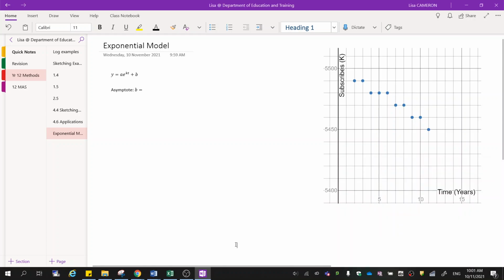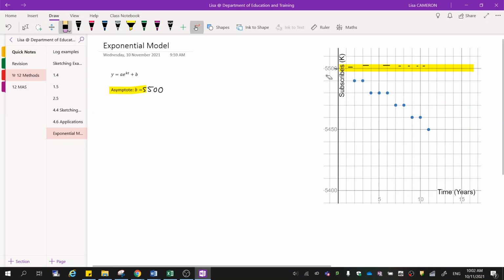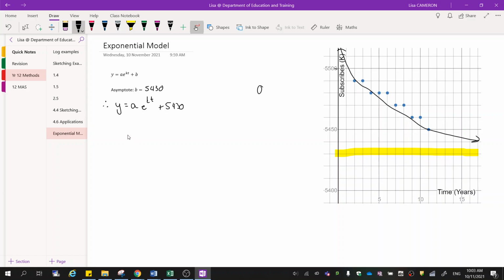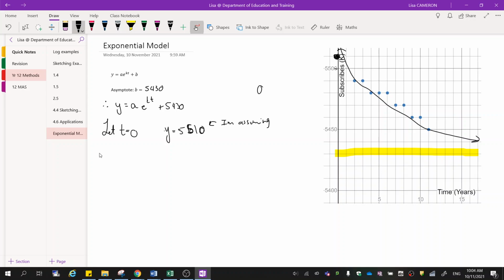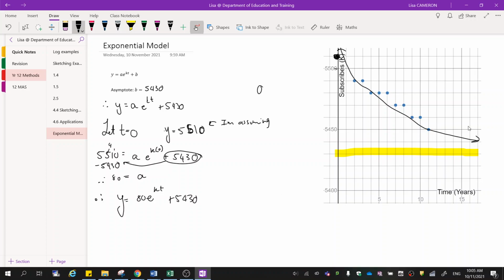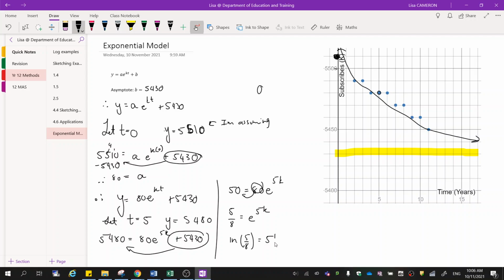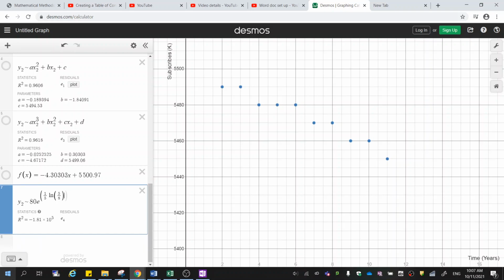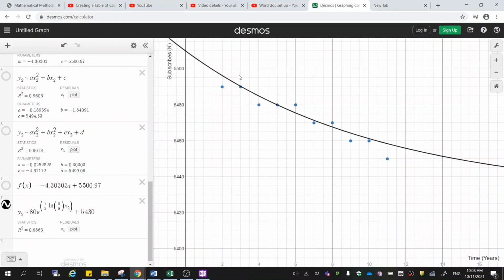4 1 exponential model